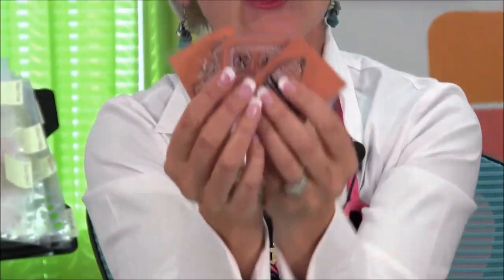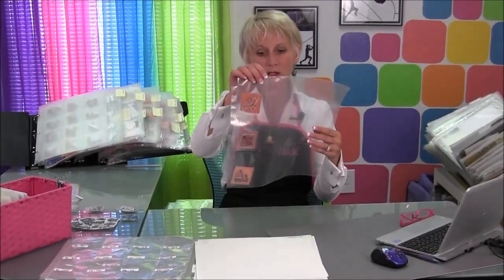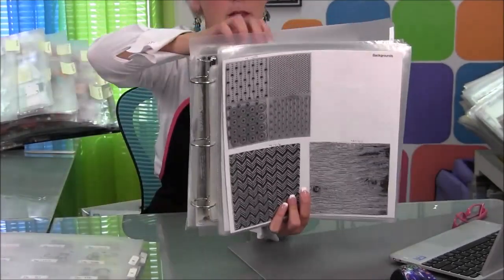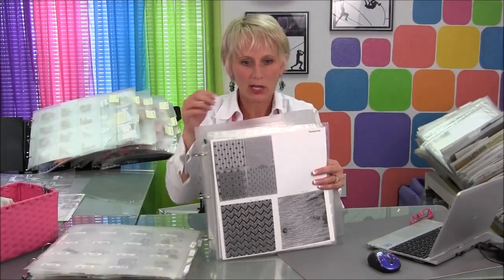GO-10 #5 Unmounted Stamp Organization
Get your unmounted stamps organized with me in this Get Organzied in 10 minutes a day lesson.

This is part of the GO-10 Series - Get Organized in 10 minutes a Day.  To receive these videos and class works sheets via email, sign up